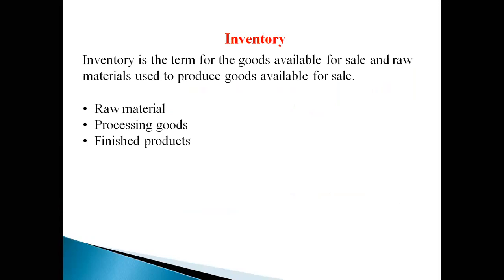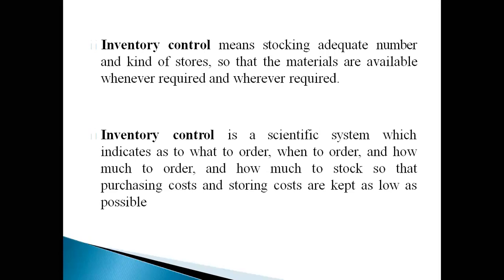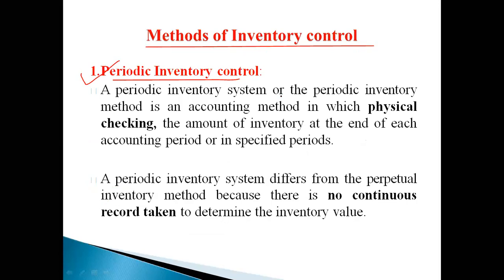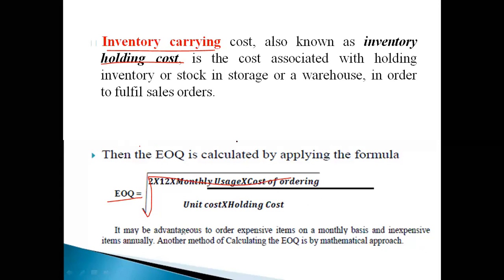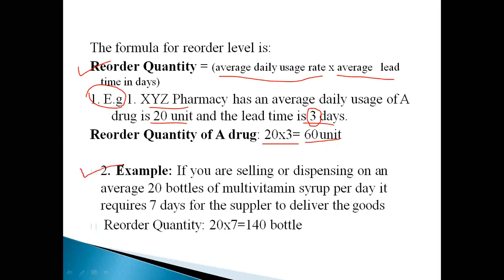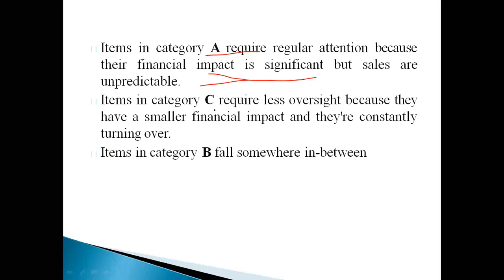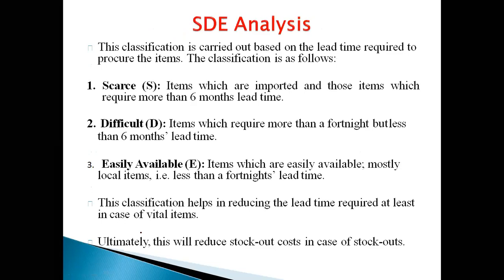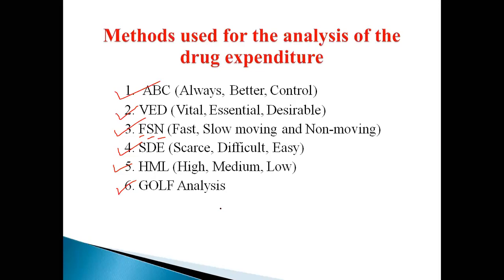Inventory Control in Drug store